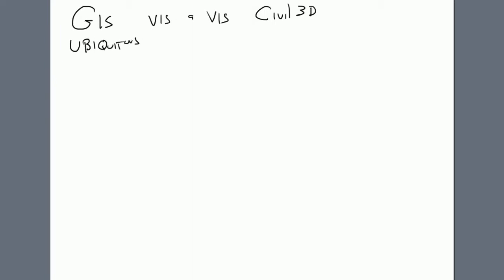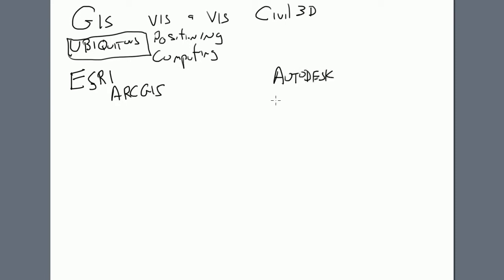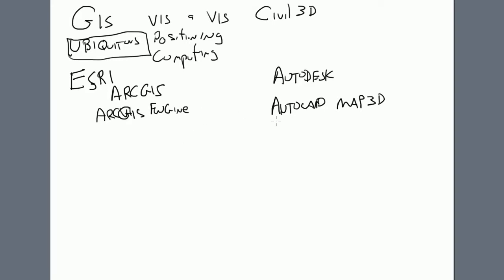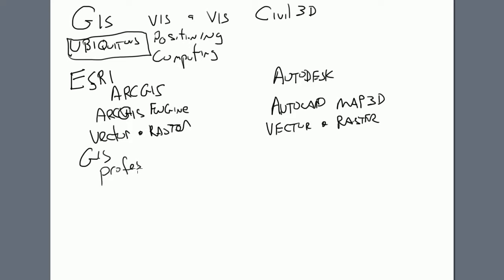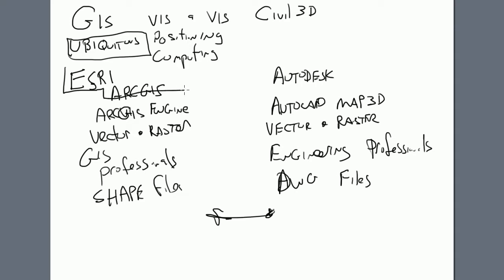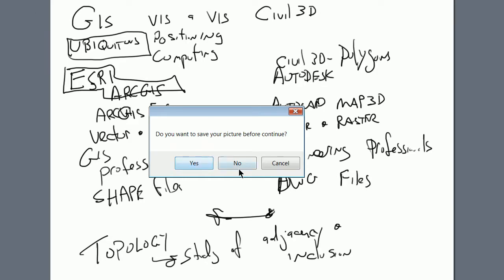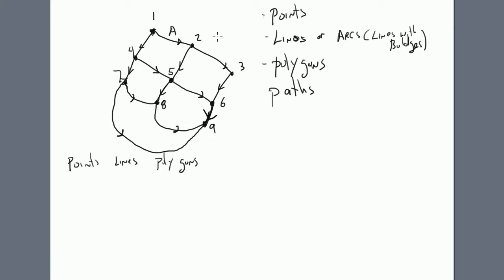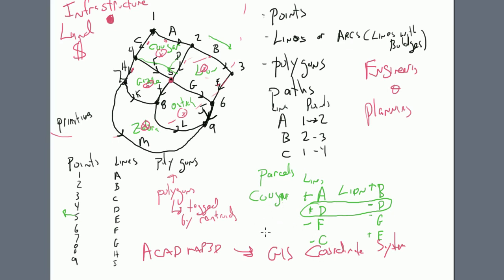GIS Data Structures Simplified